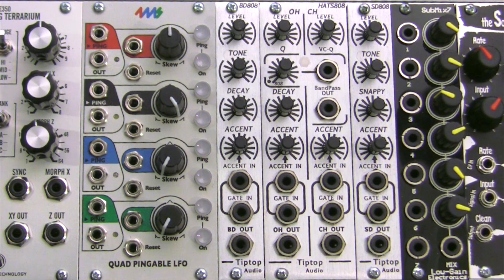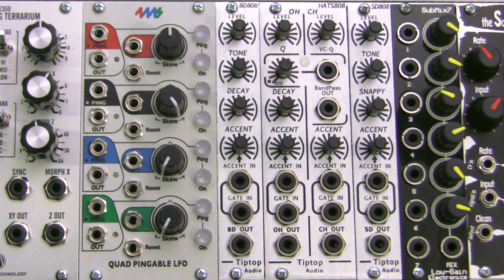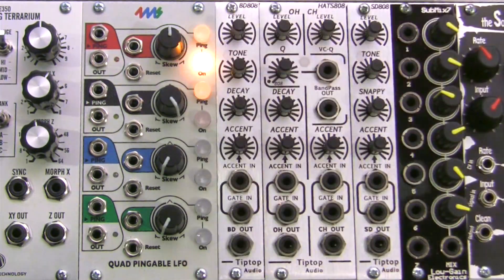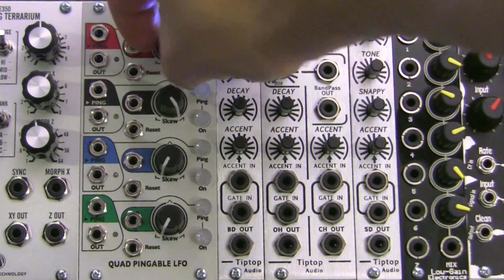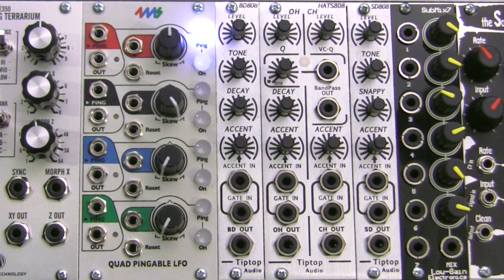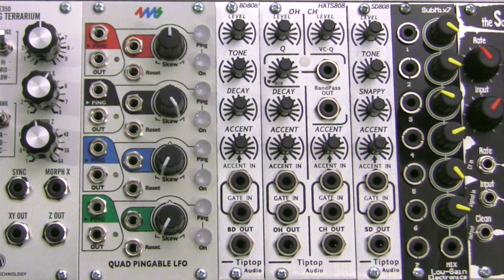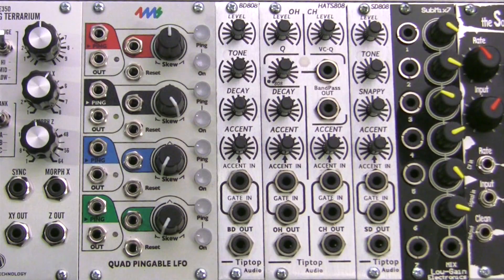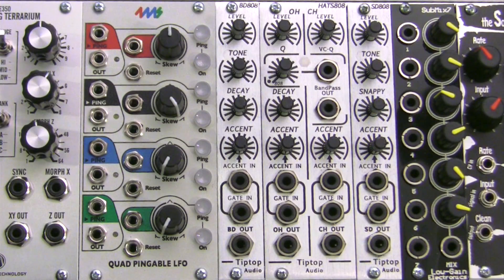Modular Wild Presents PROFILE- 4MS Quad Pingable LFO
A short description of some of the basic features and functions of the 4MS Quad Pingable LFO. Sound and Video by Raul Pena.